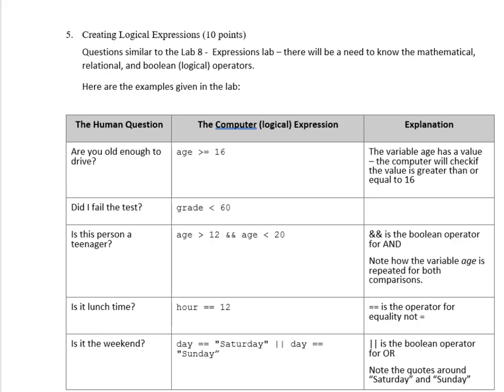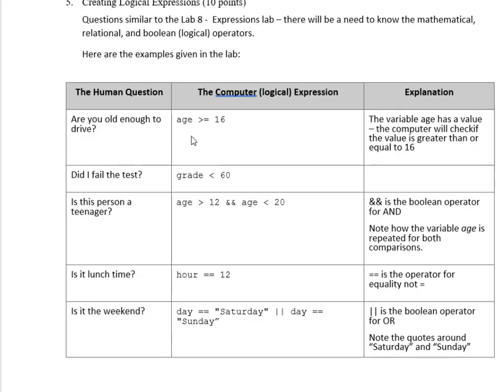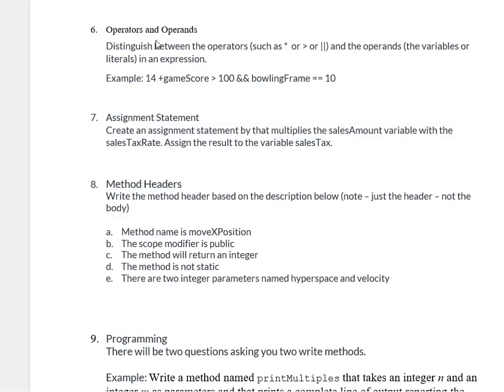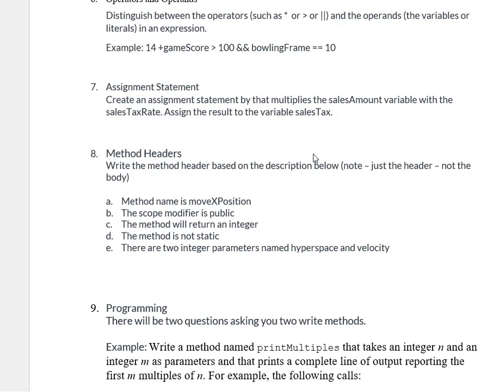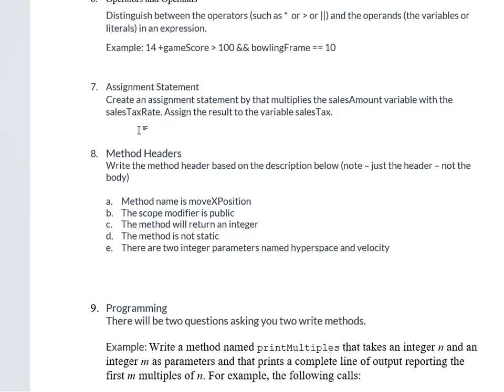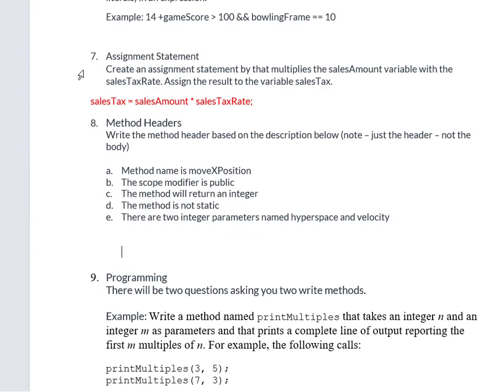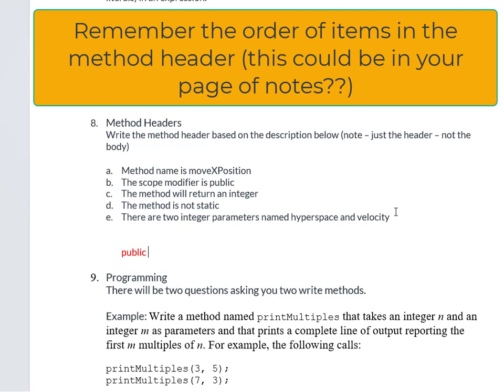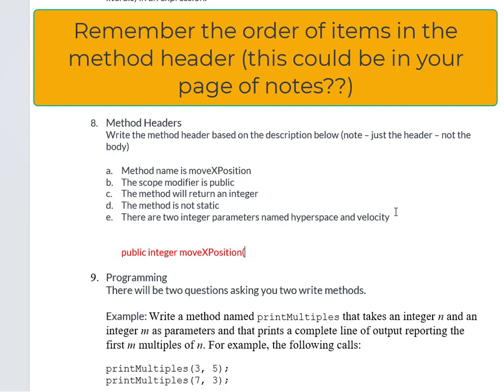CS 121 Midterm Review for Questions 5 - 8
A quick review of questions 5-8 on the practice midterm.